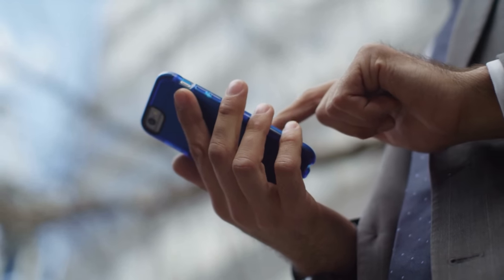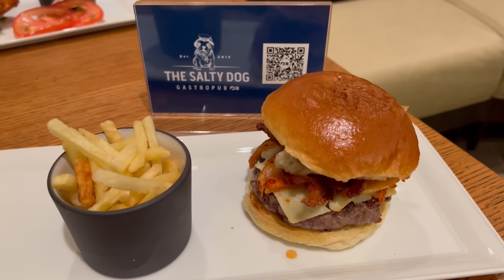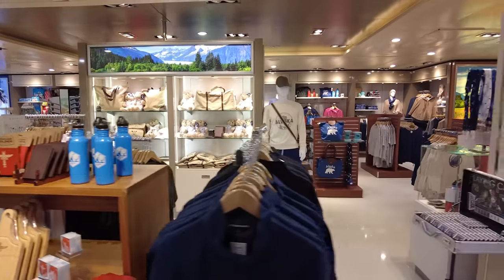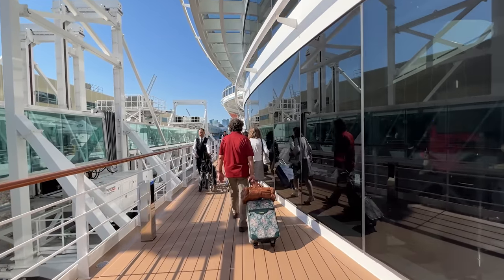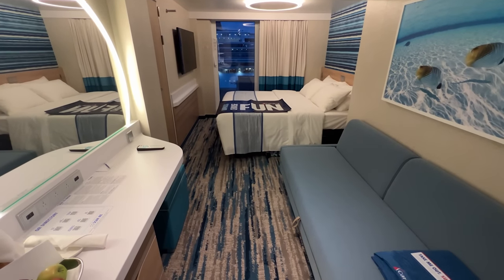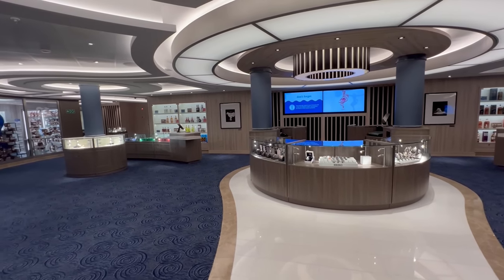12 Cruise Carry On Bag MUSTS You Can't Leave at Home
We help make packing for your cruise that much easier. I'm sharing here the 12 items we need to make sure are in your carry on bag for a cruise. Regardless of the destination or duration, we share what to pack for a cruise to help make your vacation as fun and efficient as possible!

Packing a Carry On Bag for a Cruise
0:00 Introduction
1:21 Copies of Your Travel Documents
2:45 Cash and Credit Cards
4:00 Cellphone and Chargers
5:08 Additional Electronics and Valuables
6:45 Prescription Medications
7:48 Bathing Suit and Suntan Lotion
8:37 Essential Toiletries
9:25 Change of Clothes
10:15 Refillable Water Bottle
11:26 Two Bottles of Wine
12:40 Gear for the Kids
13:32 Cruise Lanyard

Cruise Carry on Packing
Your cruise carry on bag should contain several items you will need right when boarding the ship. First off are all your documents, government IDs, and reservation confirmations. You might not even get on the ship if you don't have your passport or boarding day tickets.

Also, when packing for a cruise, please include multiple payment forms. Along with having small bills for tips and purchases ashore, I also stash my credit cards in the bag. I never let this leave my sight. If something happens to your checked luggage, at least you will have the funds to buy some new clothes.

Also, when packing a carry on for a cruise, make sure to have all of your medications. This includes any prescriptions you might need, as well as over-the-counter varieties. Heidi and I always have a small pouch with aspirin, band-aids, and anti-witch cream. Bring a few extra day in case of travel delays.

As you can expect, our cruise carry on is also packed with plenty of electronics. These include our cameras, video equipment, microphones, and accessories. Even if you are not as crazy as us, you should have your cell phone and chargers in your carry on bag. We also recommend a cruise-approved power adapter with USB and outlets to help maximize space in your cabin.

Other musts when packing a cruise carry on bag are changing clothes and toiletries. Hoping into the pool when you board is an extra special treat. If there are delays getting your luggage, having items like toothpaste or soap can help you freshen up before heading to that Day 1 dinner.

A well-stocked cruise carry on bag should also have the cruise line allowed bottles of wine. Most cruise lines allow cruisers to bring two bottles onboard at check-in. Other items you want to remember when packing for a cruise include a refill water bottle. Many cruise lines are getting eco-friendly, which will be useful onboard and ashore.

You'll want to get your cruise started off right, so make sure your cruise lanyard for your key card is in your cruise carry on bag.  If you are traveling with kids, don't forget some toys or activities for the little ones.  When packing a carry on bag for a cruise, you will want some items to help your kids stay engaged and active during the cruise.

READ OUR Cruise Carry-On Packing List on the Blog

Some Promotional Video Courtesy of the Respective Cruise Lines